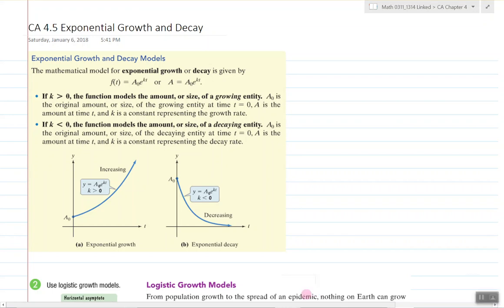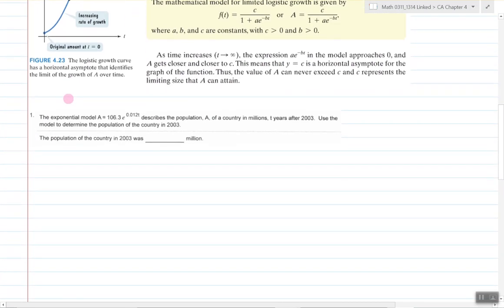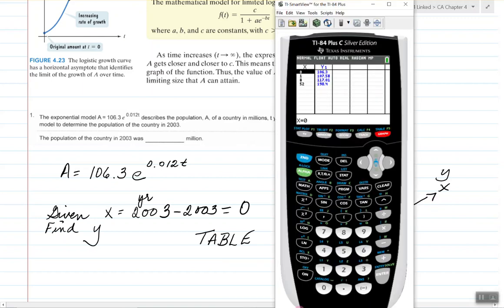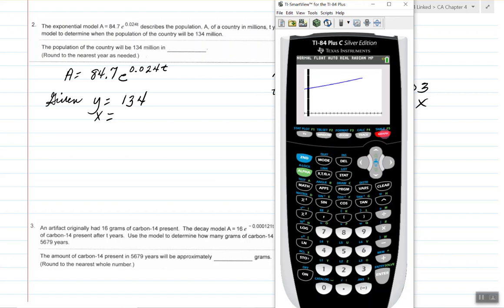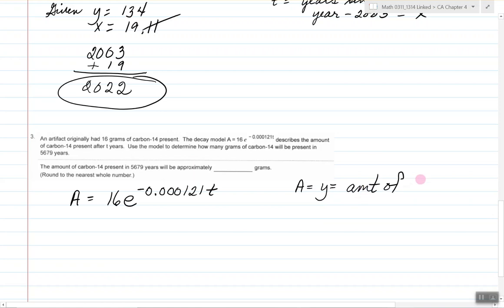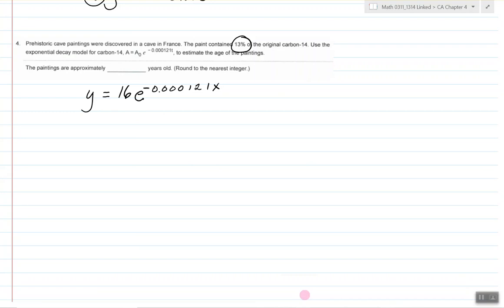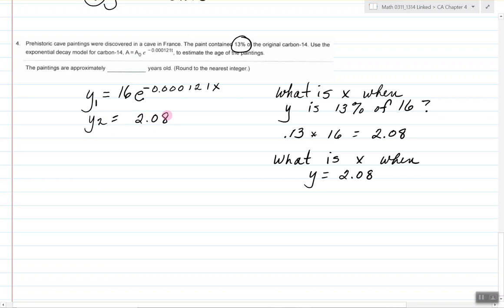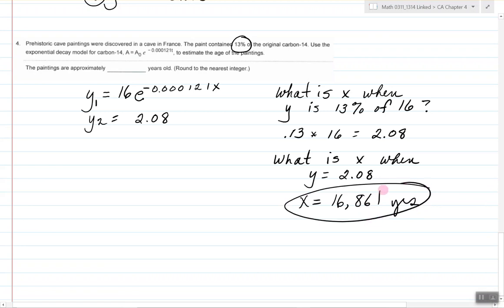4.5 Exp Applications w/grapher